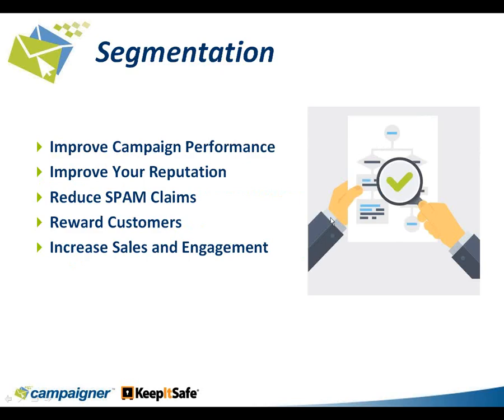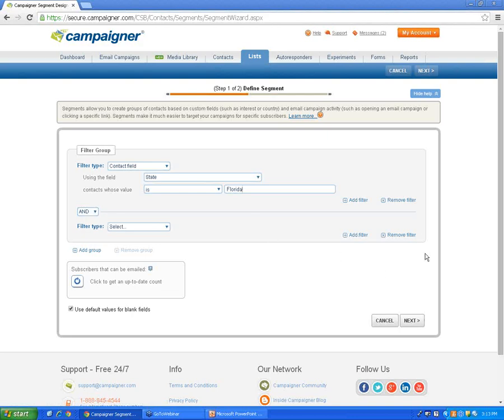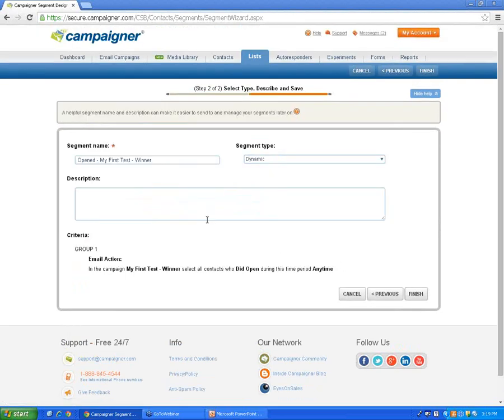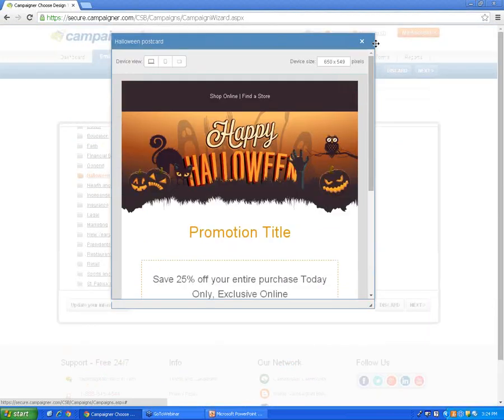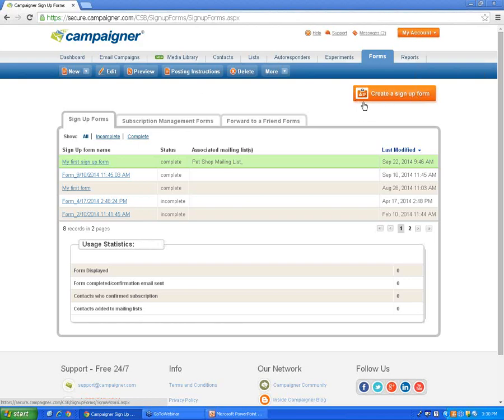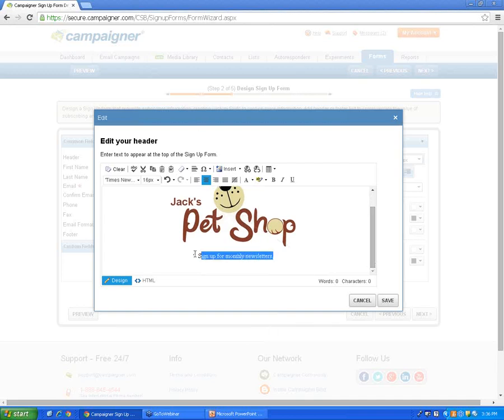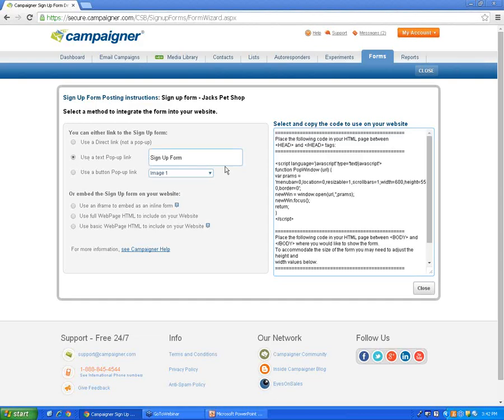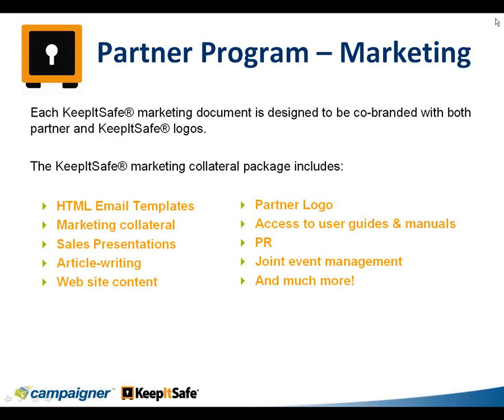Campaigner® Training Webinar for KeepItSafe® Partners, 2nd Edition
KeepItSafe® Partners become email marketing pros with Campaigner in this second edition of our Campaigner® webinar series. Topics include segmentation, templates, and Sign-up Forms.